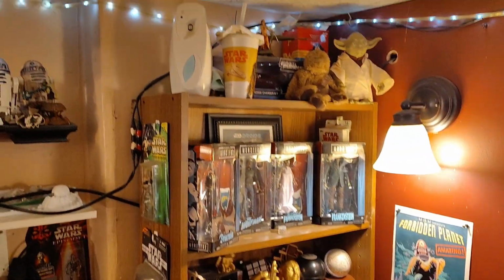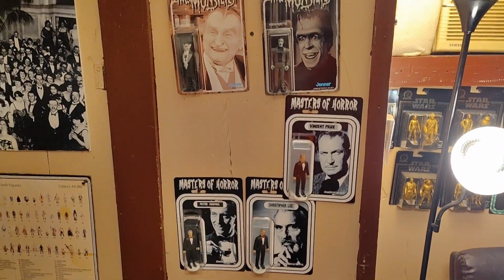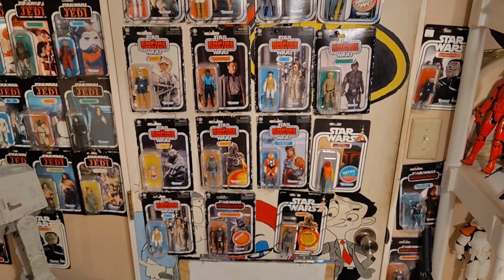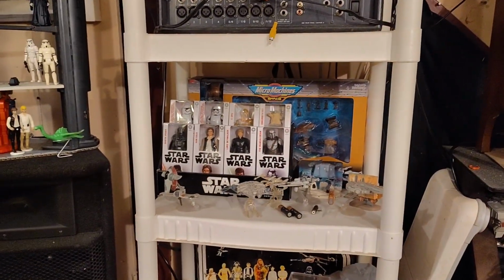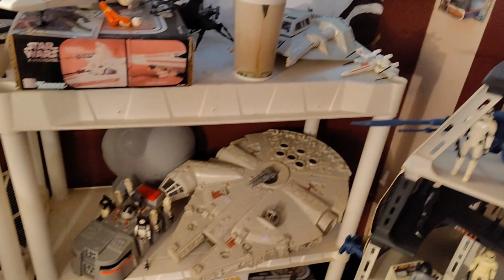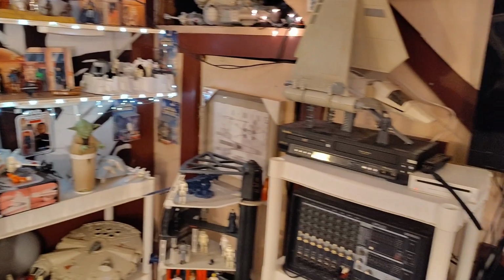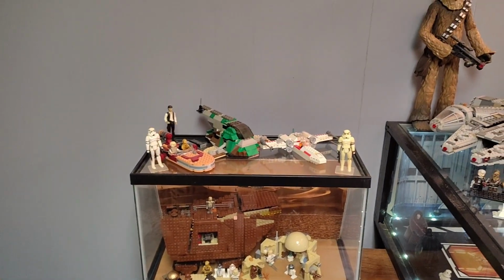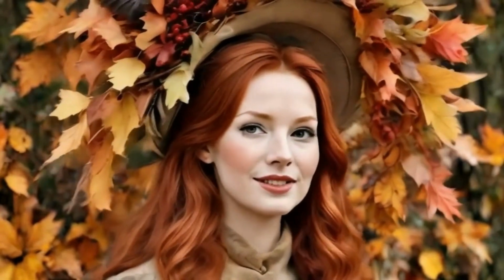STAR WARS TOY ROOM TOUR 2024. By request.